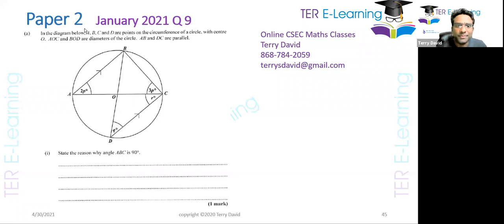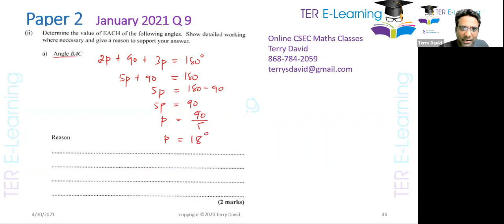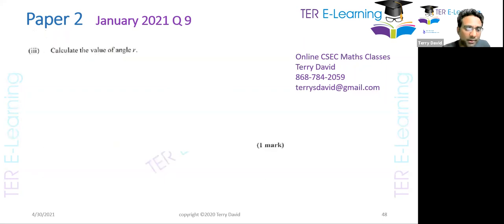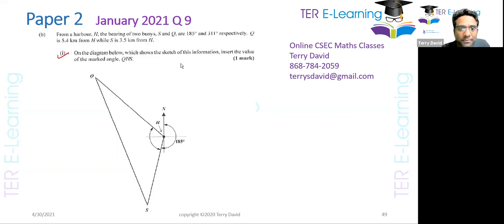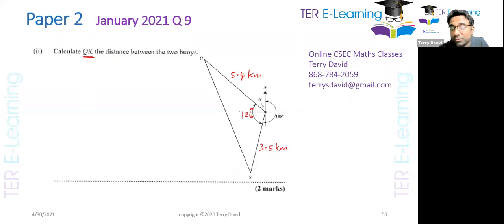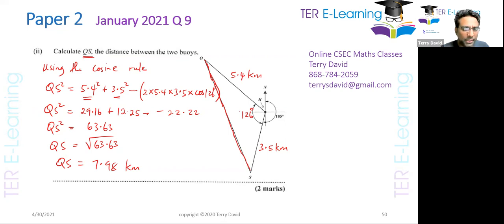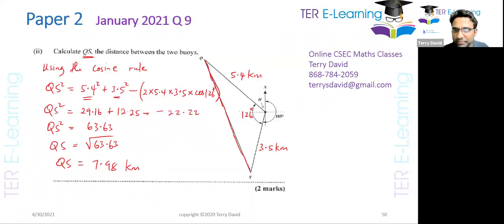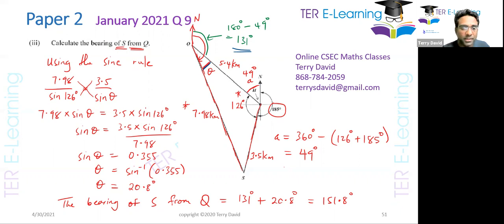CSEC Maths - January 2021 Paper 2 (Question 9)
In this video I go through the solution to Question 9 in the CSEC Maths Paper 2 (January 2021)

Online Maths, Add Maths, Physics and Chemistry Lessons